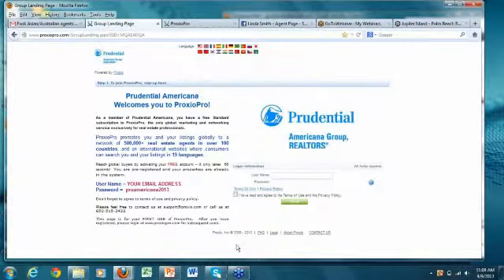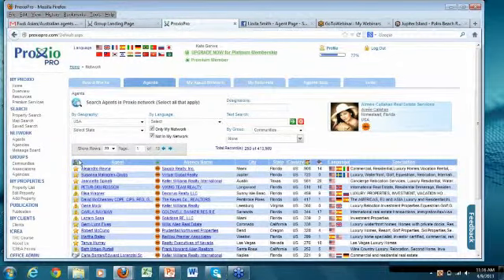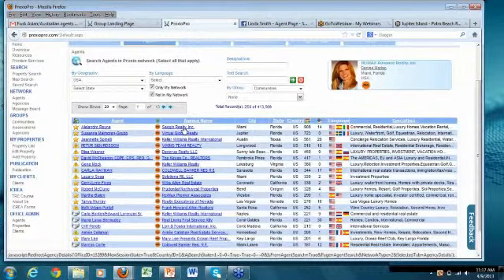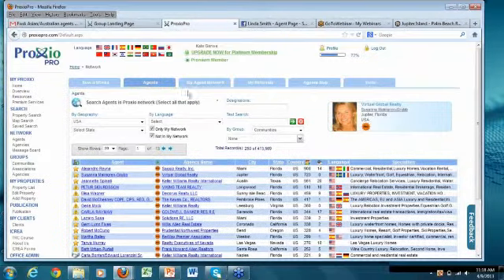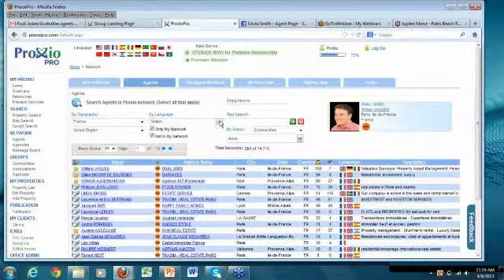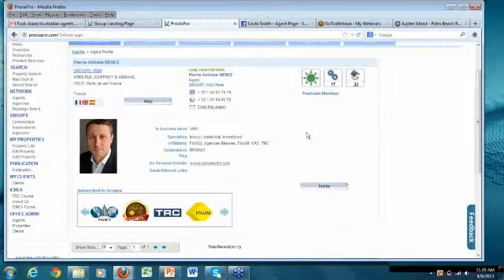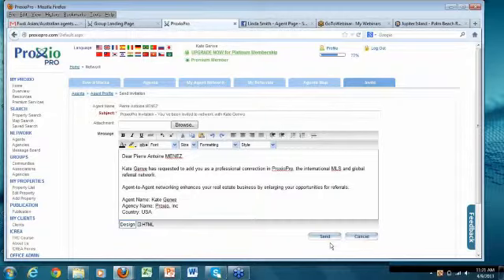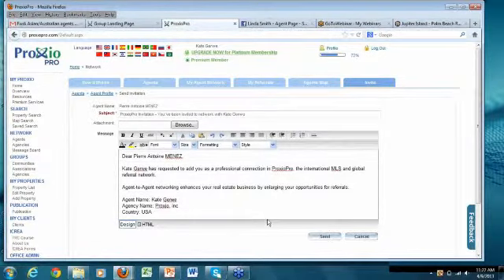Proxio tutorial- Build your referral network